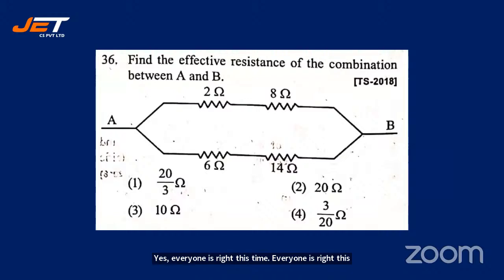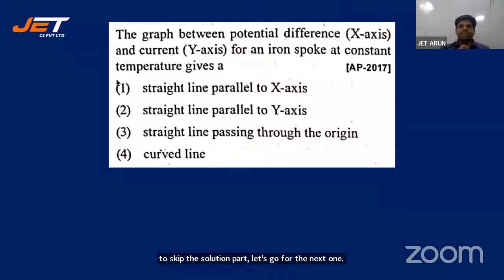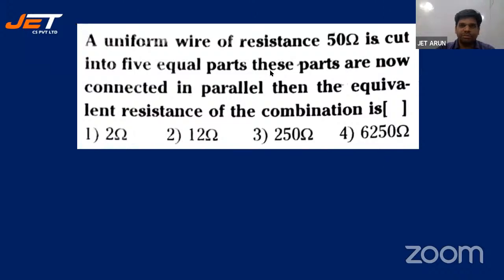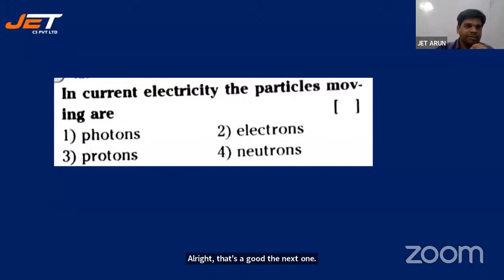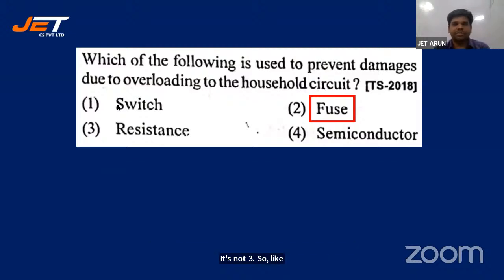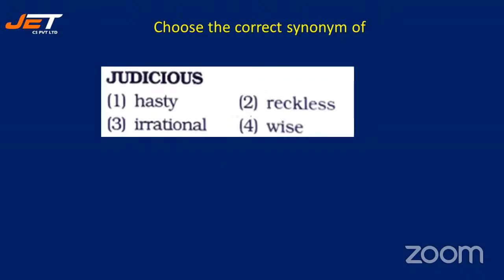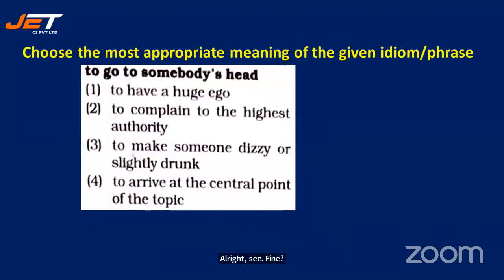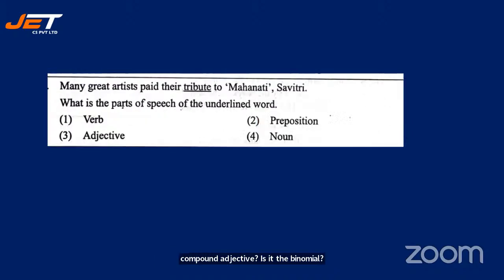DAY 10: FREE COACHING for TSRJC & POLYCET 2024